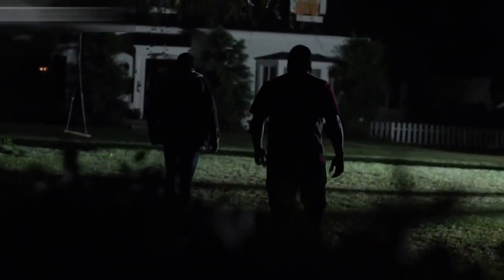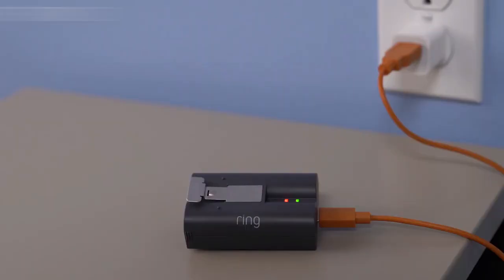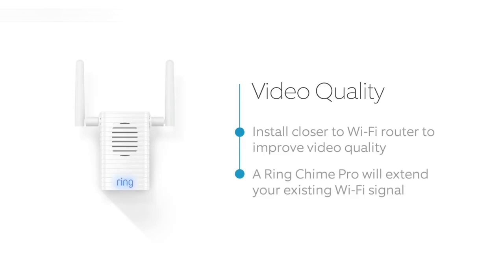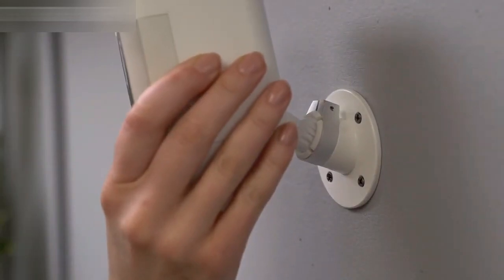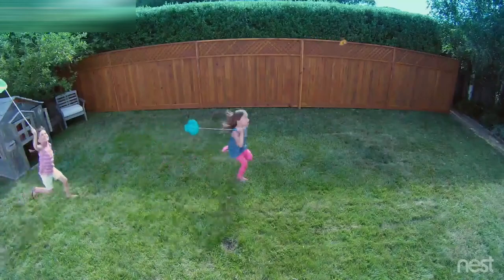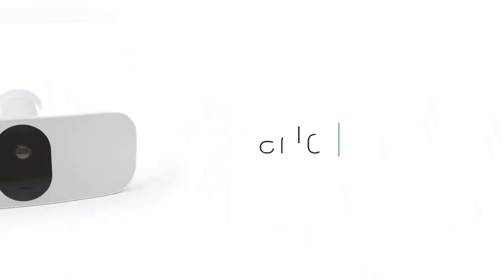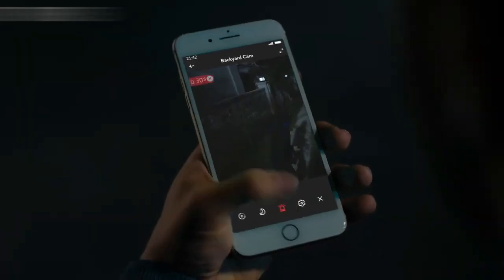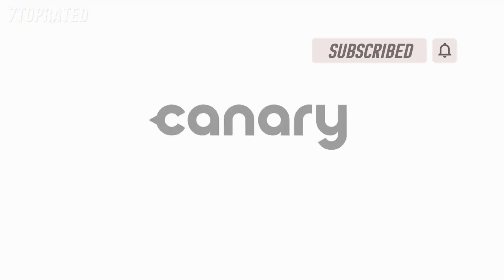5 Best Outdoor Security Camera without Subscription 2023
In today's video, we've hand-picked the 5 best outdoor security cameras with and without subscription for 2023. For more details, click on the links nearest to the product of your choice.

NOTE: This channel is a participant in the amazon services llc associates program, an affiliate advertising program designed to provide a means for sites to earn advertising fees by advertising and linking to amazon.com

► 5. Ring Spotlight Cam Battery HD Security Camera
► 4. Google Nest Cam Outdoor Home Security Camera
► 3. Arlo Pro 3 Floodlight Camera (best outdoor security camera without a subscription 2021)
► 2. eufyCam E Wireless Home Security Camera System
► 1. CANARY Flex Outdoor HD Security Camera

 best outdoor security camera without subscription 2023